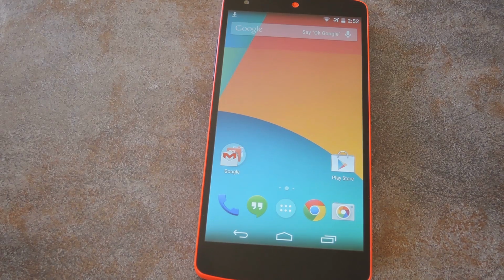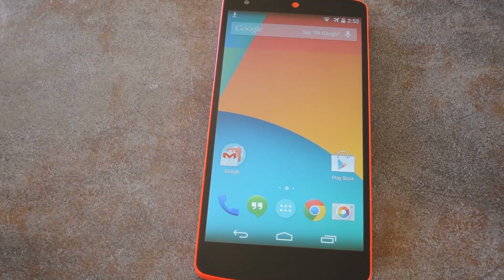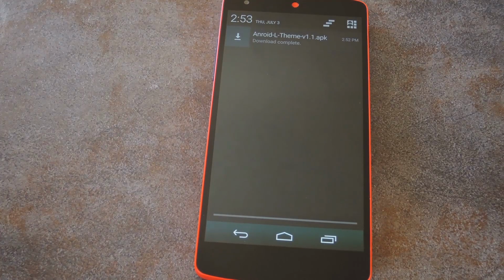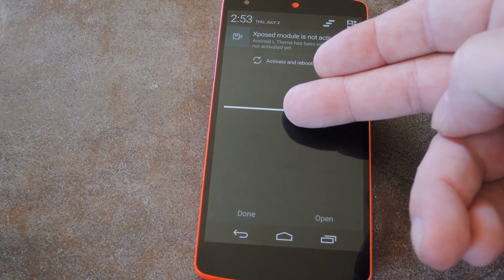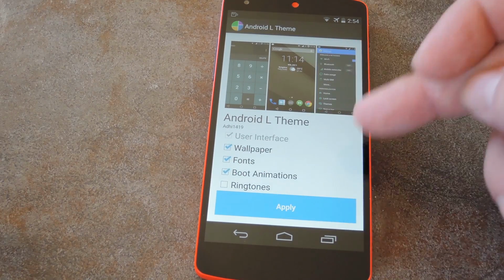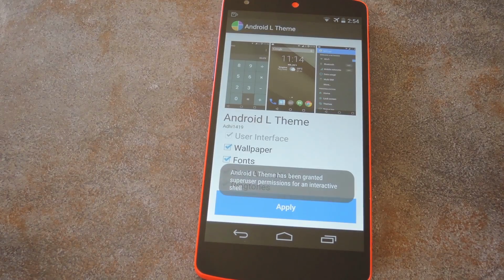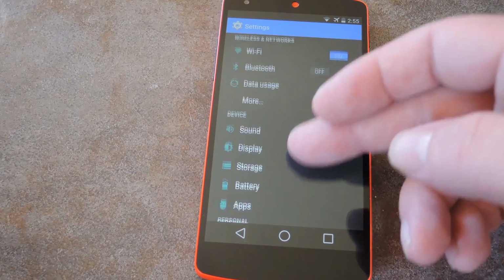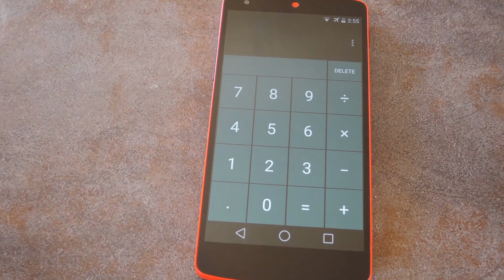Theme KitKat to Look Like Android "L" [How-to]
How to Get an Android "L" Theme on Almost Any AOSP Device

In this tutorial, I'll be showing you how to theme your KitKat device to look more like the upcoming Android "L" release. This should work with Stock Android and most AOSP-based ROMs.

This Gadget Hack requires root and the Xposed Framework, and guides on those prerequisites are available at the link above.